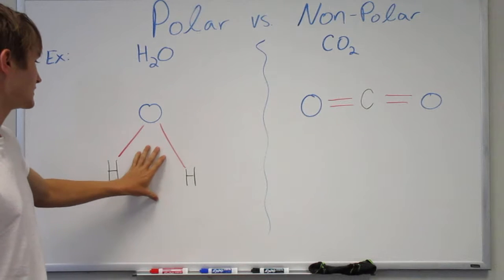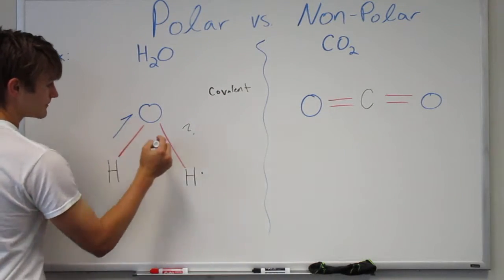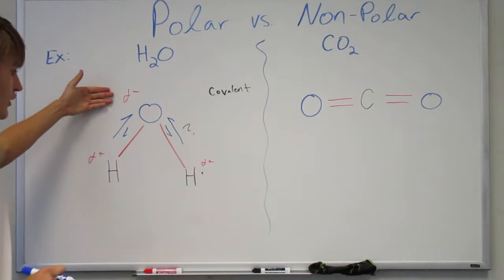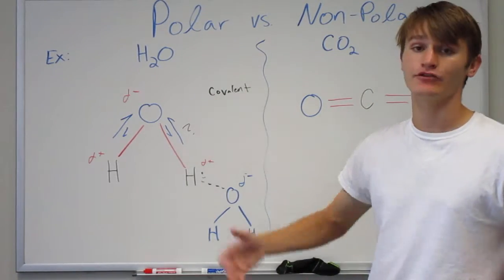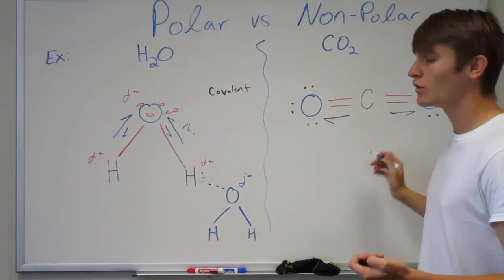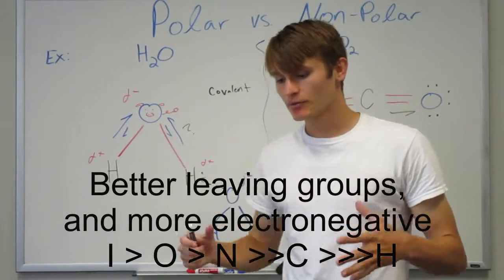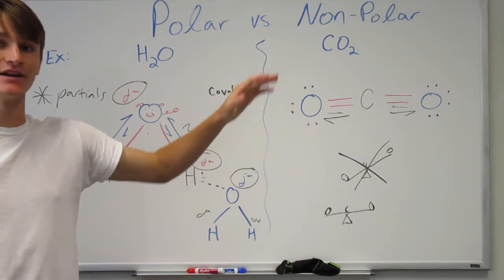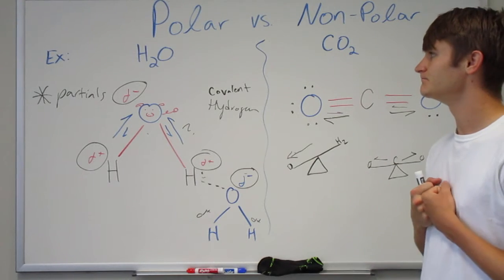Polar vs Non-Polar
Adam the Science Tutor is here to teach ya`ll what polarity is, and what it is not.

If you want to help contribute financially for these videos you can do so